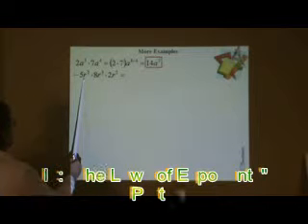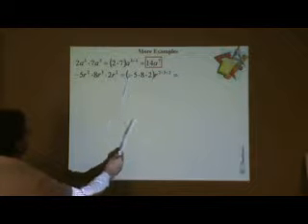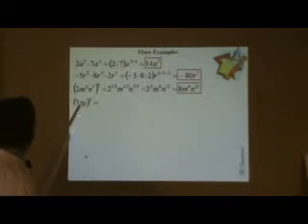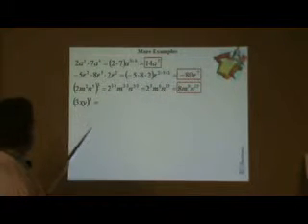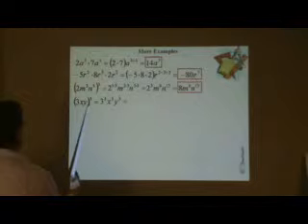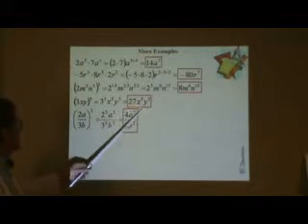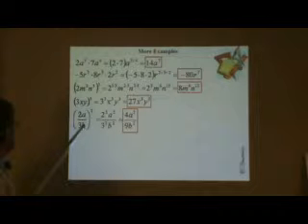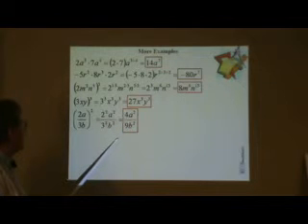The Laws of Exponents Part 2 of 3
This video is kindly offered to the world in the hopes that it will increase understanding of the critical Laws of Exponents. Our host Doctor Nuclear is a fictictious character who will draw students in with humor and smash them hard with serious math. mooo hah hah hah